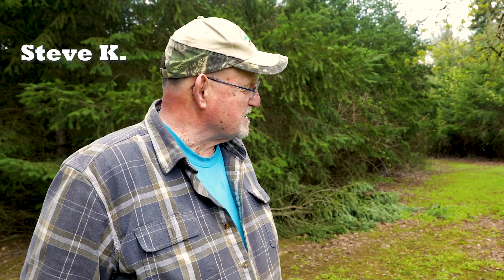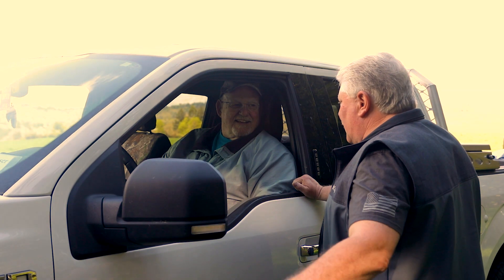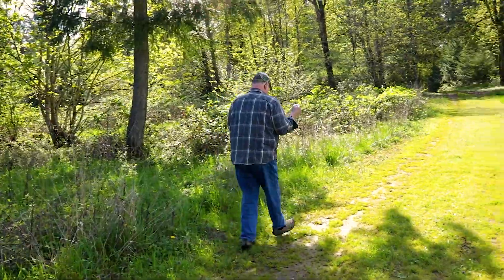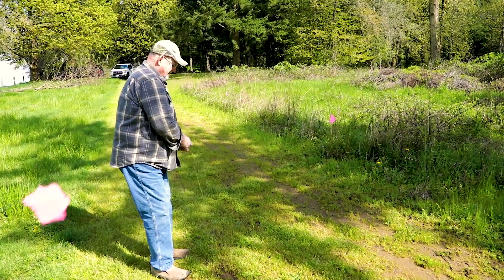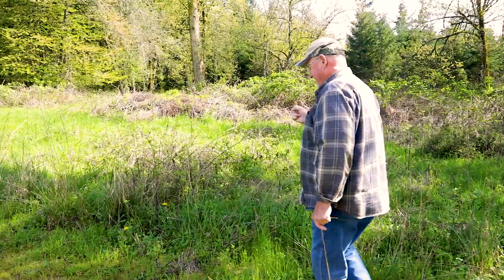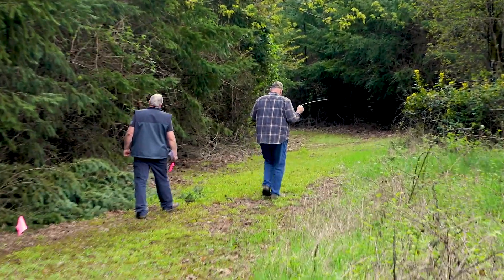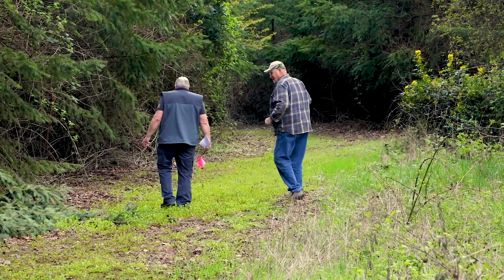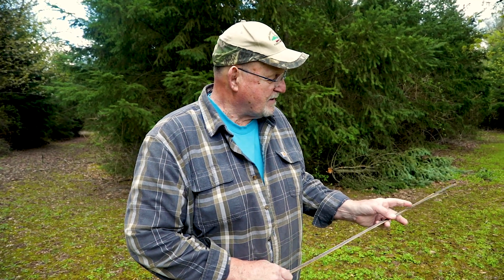How to witch a well in Oregon using dowsing rods | Marketing Company In Portland Oregon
This video was made to document an experienced water dowser who is hired to find water and roughly how deep to dig to get the best water. Water dowsing or well witching a water well is a dying art and fun to see first hand. Enjoy this lost divination practice.